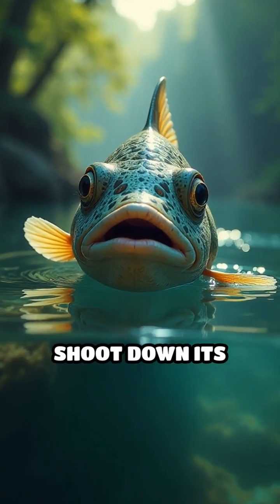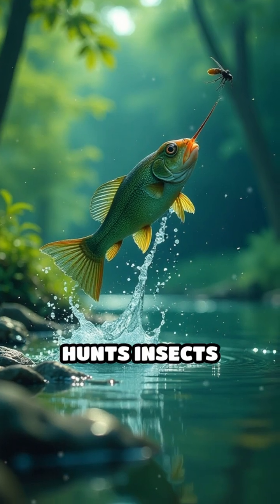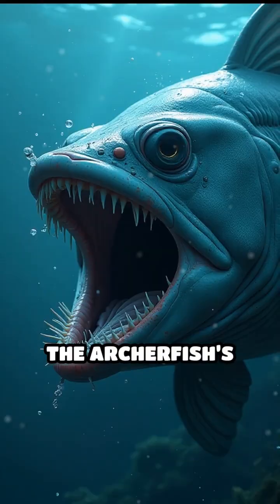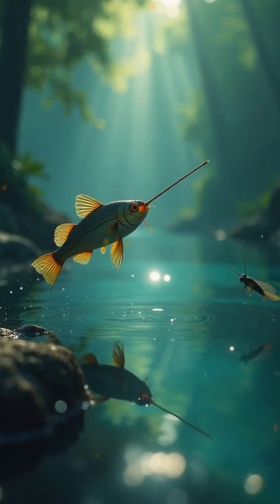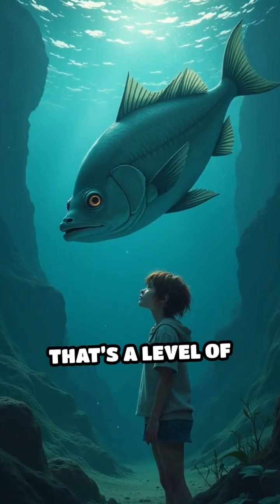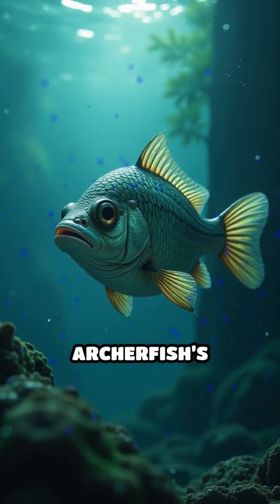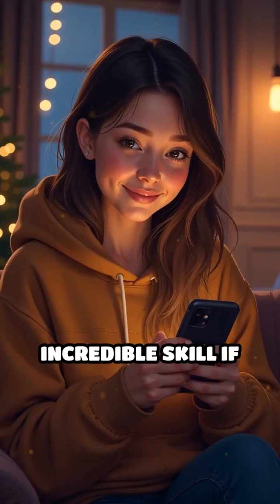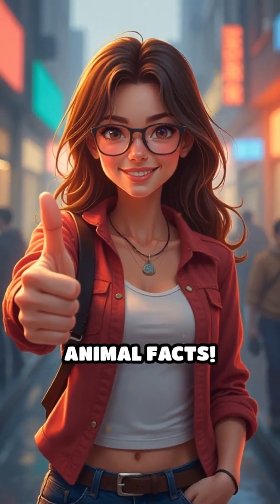Archerfish: Nature’s Master Sharpshooter!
Did you know archerfish can shoot prey out of the air with water jets? Discover the secrets of this aquatic marksman!